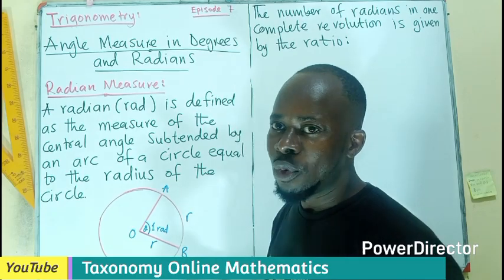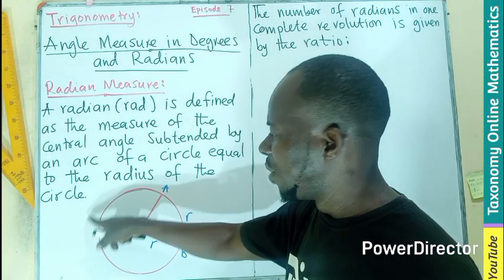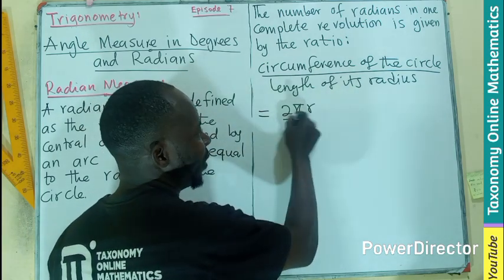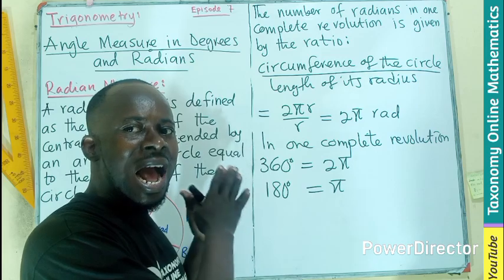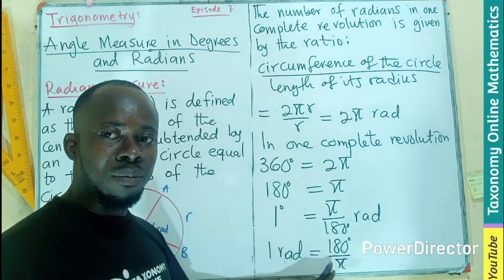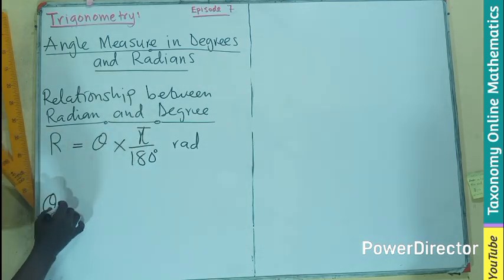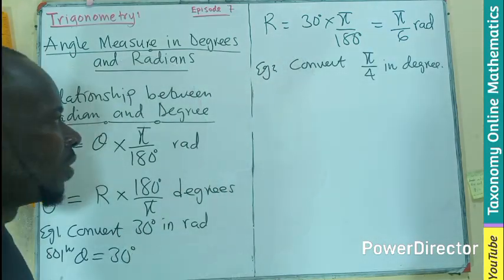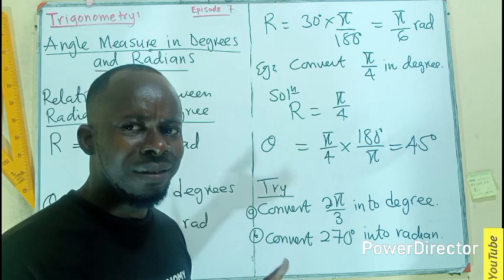Trigonometry Tutorial Episode 7: Degrees & Radians - Converting Angle Measures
Welcome back to our Trigonometry Tutorial series! In Episode 7, we're diving into the two primary ways we measure angles in mathematics: degrees and radians. Understanding how to convert between these two units is fundamental for further study in trigonometry and beyond!

In this essential episode, you'll learn:
 * What degrees and radians are and how they relate to a circle.
 * The key conversion factors between degrees and radians.
 * Step-by-step methods for converting angles from degrees to radians.
 * Step-by-step methods for converting angles from radians to degrees.
 * Plenty of examples to help you master these conversions.

Whether you're new to trigonometry or need a refresher on angle measures, this video will provide you with the clear explanations and practical techniques you need. By the end of this episode, you'll be comfortable switching between degrees and radians.